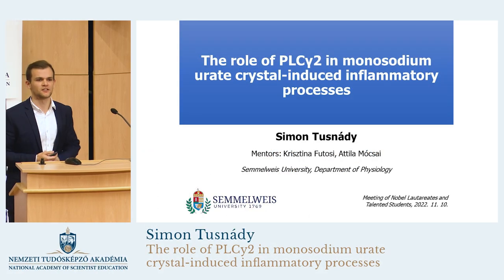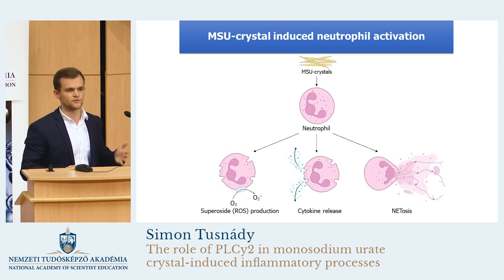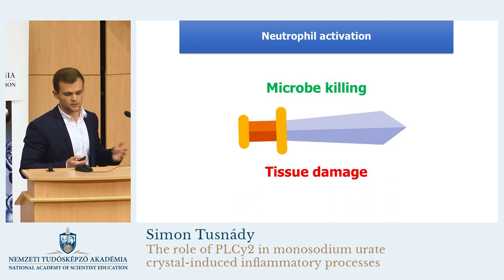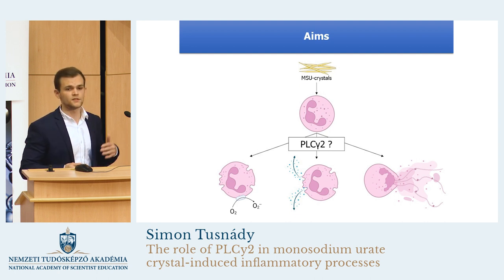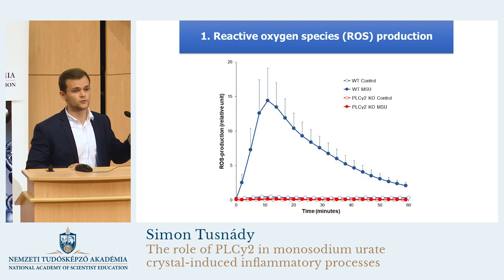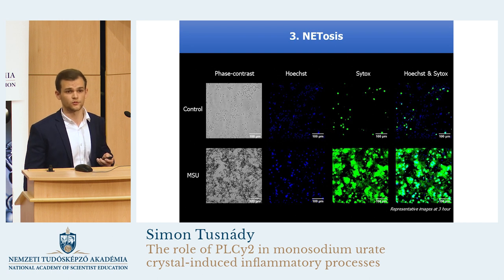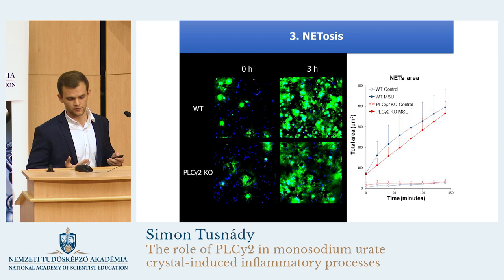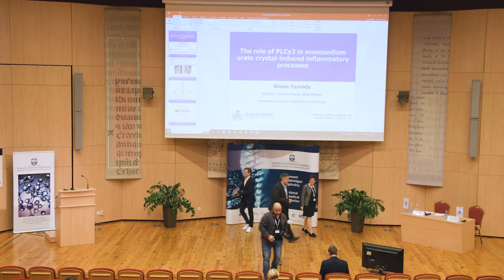Tusnády Simon előadása (Simon Tusnády's lecture)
Nobel-díjasok és tehetséges diákok XIX. találkozója
Szeged, 2022. november 10-12.
Vendég: Roska Botond
19th Meeting of Nobel Laureates and Talented Students
Szeged, November 10-12, 2022
Guest: Botond Roska